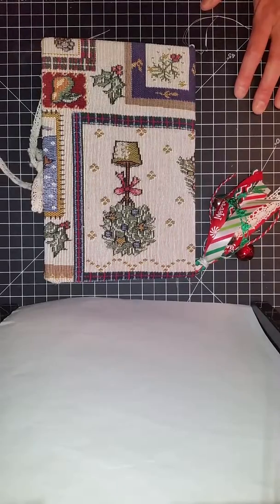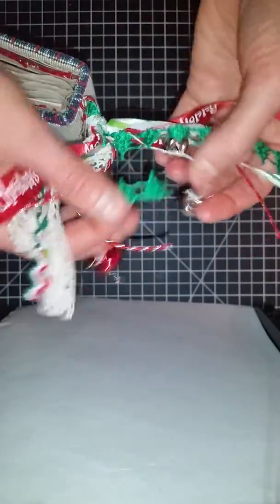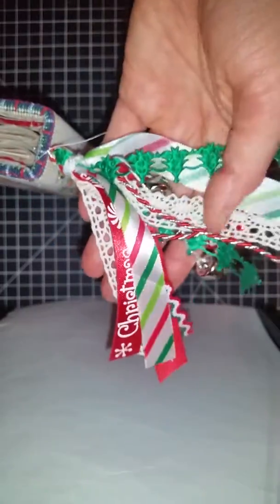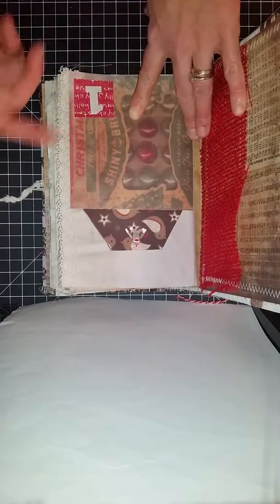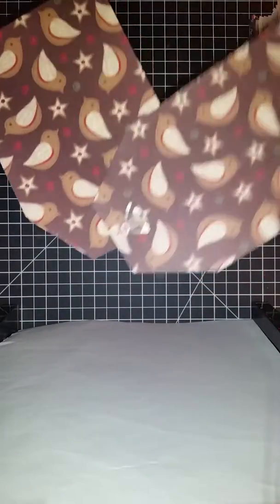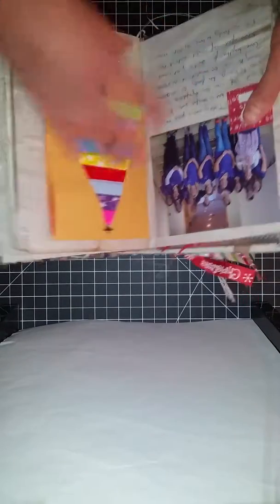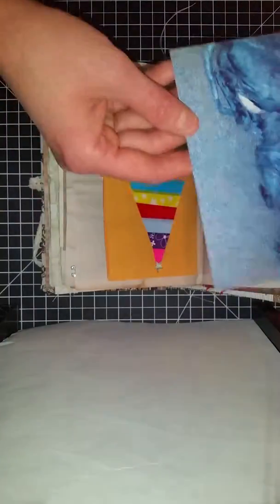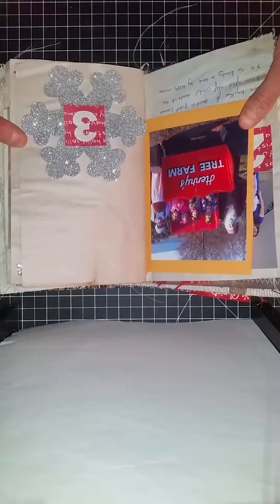December Daily 2017: December 1 and 2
I was really hoping to film my process for my December dailies but life got in the way for December 1 and 2. Here is the walk through of the first two layouts.

Transformation of Mom for ABCDE

Inspirations:
Nike the Booksmith
Corene's Creations